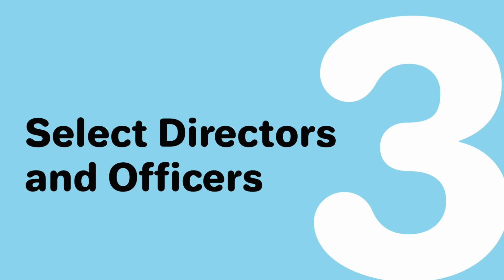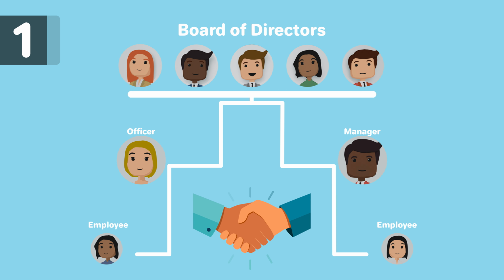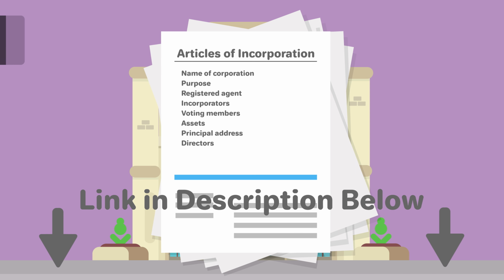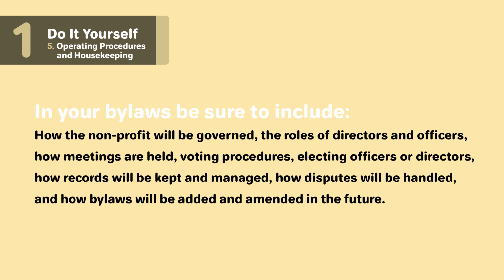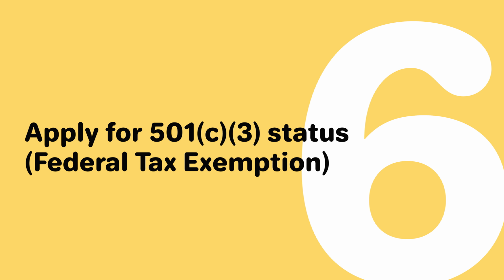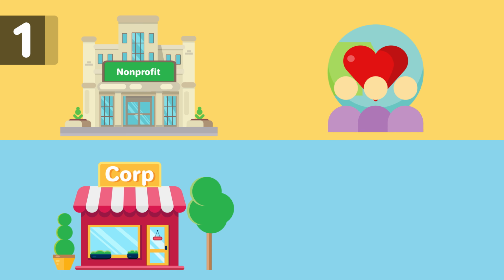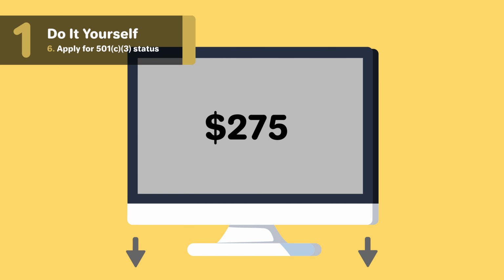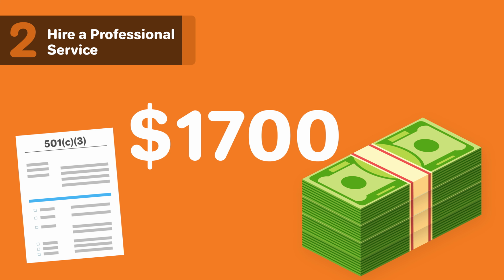How to start a nonprofit in Utah - 501c3 Organization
*Forming a Nonprofit in Utah?* Use our free guide or for convenience use a professional service, we have negotiated the best deals for you.

Best Value Bundle Package for nonprofit formation is with Northwest ($29 + state fees)

How to start a nonprofit in Utah - 501c3 Organization: To form a nonprofit, you'll need to learn how to name, appoint a registered agent, select board members, and ultimately file your state's articles of incorporation. In this video, we cover those steps, and everything else your nonprofit will need to do business, and keep compliant.

🤷‍♂️ Need more information on what a nonprofit is? Read our What is a 501(c)(3) Nonprofit guide:

🔥 For Free Business Tools sign for our Small Business Center

How to Form a Nonprofit Overview:
0:00 - Intro: How to form a 501c3 non profit corporation.
0:57 - One: Choose and Secure your Nonprofit’s Name.
1:50 - Two: Appoint a Registered Agent.
2:20 - Three: Select Directors and Officers.
3:18 - Four: File the Certificate of Formation.
3:49 - Five: Operating Procedures and Housekeeping.
5:40 - Six: Apply for 501(c)(3) status (Federal Tax Exemption)
6:56 - Hire a Professional Service.
7:37 - Conclusion & Resources.

*RESOURCES*

🎫 Learn more about How to Name a Nonprofit, both to make it a memorable brand name and to keep it compliant with your state's naming guidelines: